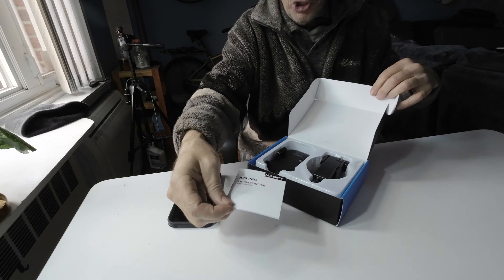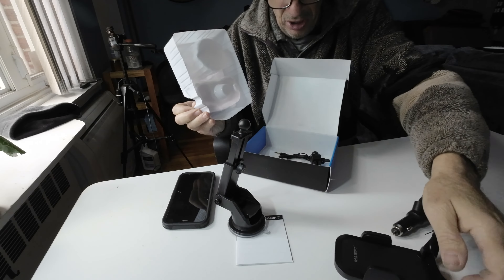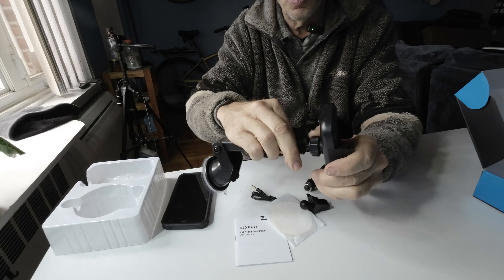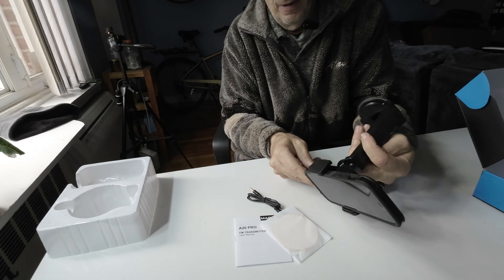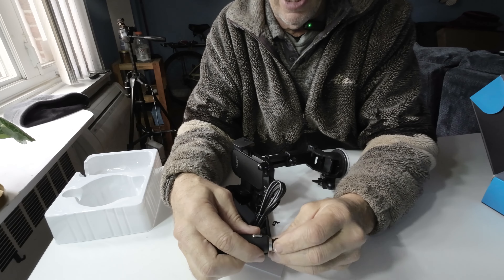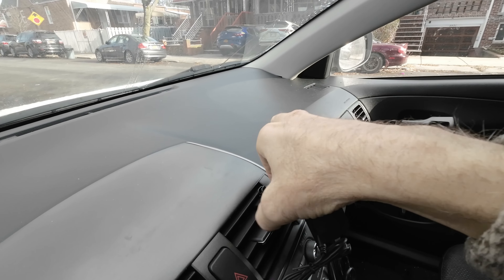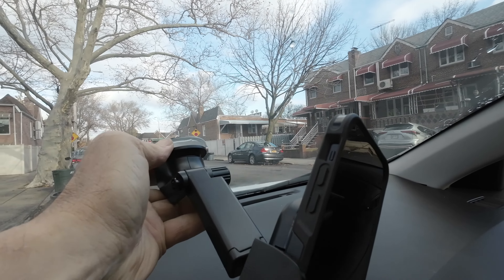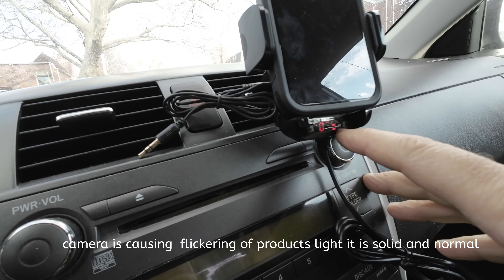Magift Bluetooth Car Adapter-PD 20W Car Bluetooth Adapter,【Air Vent & Dashboard】Phone Holder,AUX FM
(Description)

□ Electronic Components
□ Hobbies:

- SUPPORT -